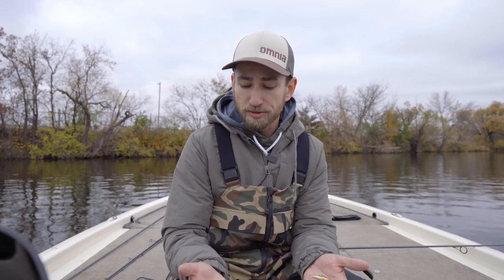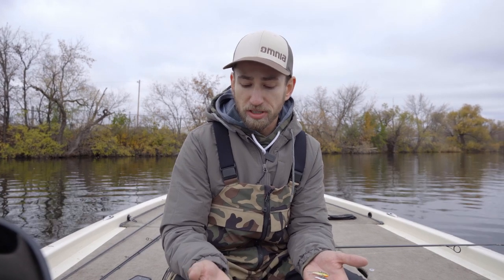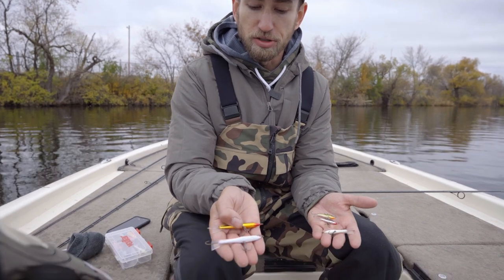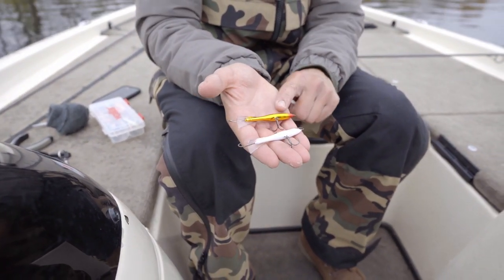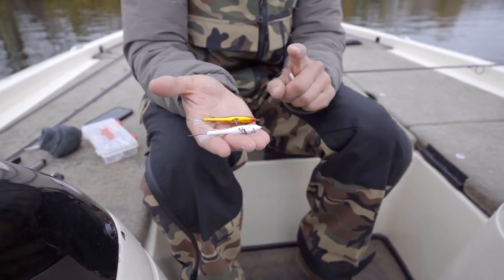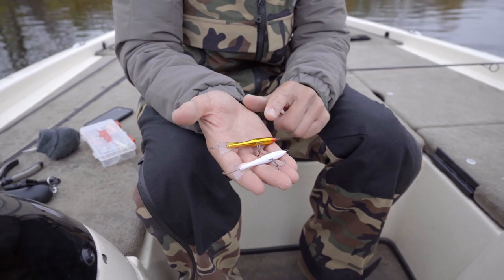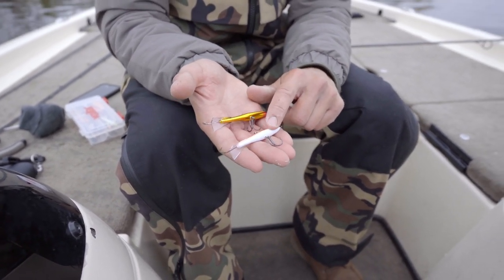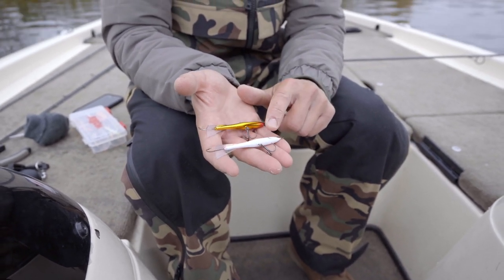How to Choose a Jigging Rap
Swimming in tantalizing circles under the ice or in open water for suspended game fish, the Rapala Jigging Rap features a balanced, weighted minnow profile that triggers aggressive strikes under the right conditions. Today, we're targeting late-season smallmouth and walleye and is going over how to choose the right Jigging Rap. A few key factors to consider when selecting a Jigging Rap are the sky conditions, the depth you're fishing, and the species you're targeting. On cloudier days, brighter UV colors that contrast well in low light are a great choice, while on sunnier days, chromes and golds tend to be better choices for their light-reflecting capabilities. Available in a number of painted and UV painted colors, there is a right color Jigging Rap for any weather scenario. Available in numerous sizes, the Jigging Rap goes all the way up to a #9, weighing 7/8 oz, which is ideal for super deep water conditions where a heavier weight is more efficient to getting the bait in front of the fish. When fishing shallower water, the smaller size Jigging Raps (#2, #3, and #5) are ideal and won't hang up as easily in rocks or other snags along the bottom. Lastly, consider the species you're targeting. Rapala makes the Jigging Rap in a number of sizes, from the smaller #2 and #3, all the way up to the large #9, there are a variety of weights and sizes to accommodate any species or depth of water you're fishing.

About Omnia Fishing:

Omnia Fishing is your go-to source of fishing information, coming straight from the minds of some of fishing's best anglers. You can expect to find lure reviews, rod and reel breakdowns, on the water demonstrations, podcasts, and more.